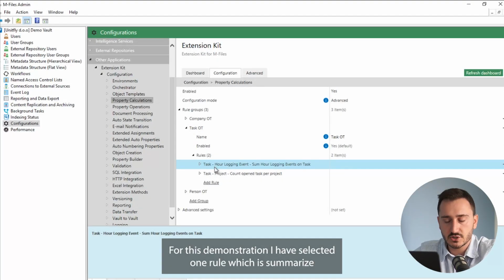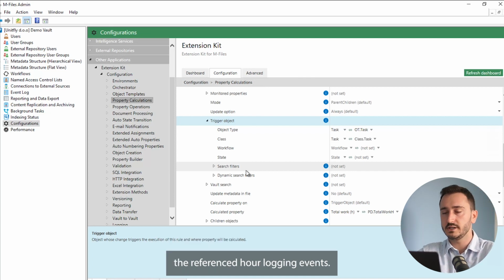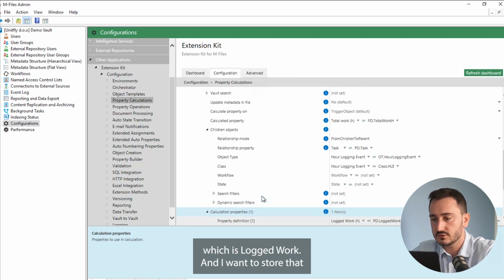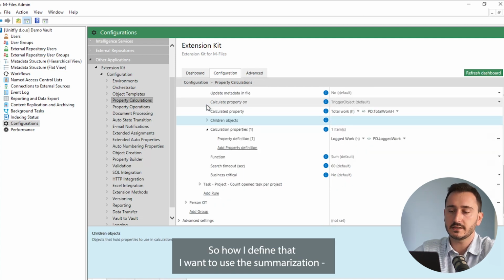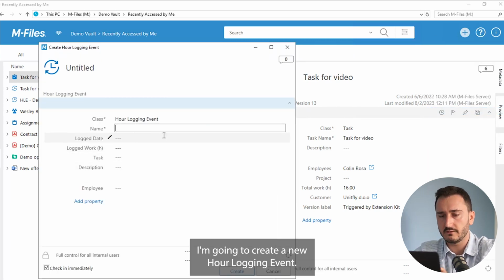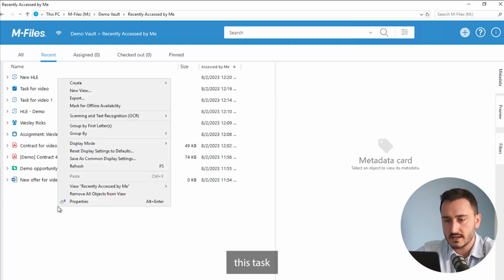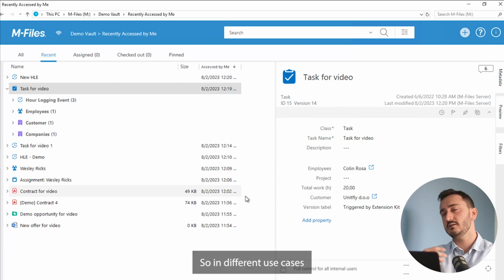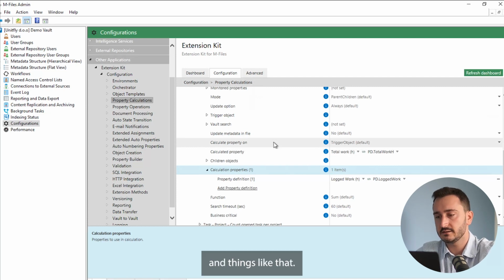Introduction to Property Calculations module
In this video, we will show you how you can do calculations with M-Files properties without coding using the Extension Kit module Property Calculations.